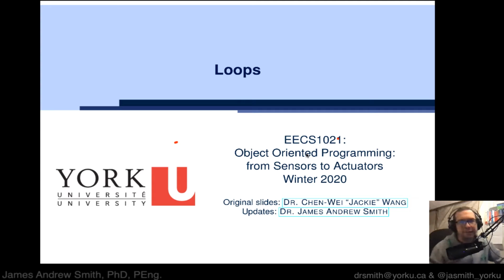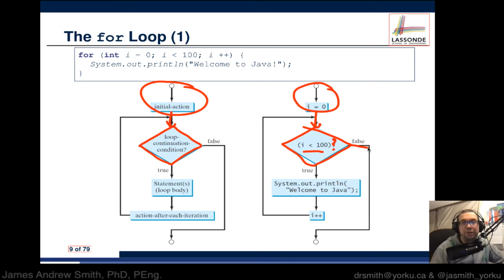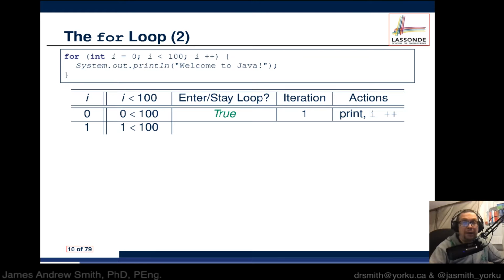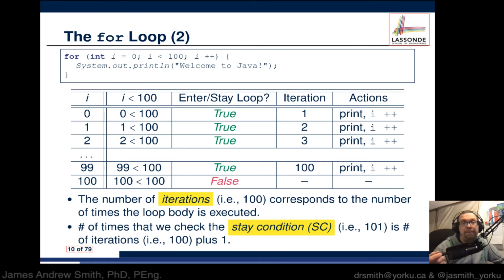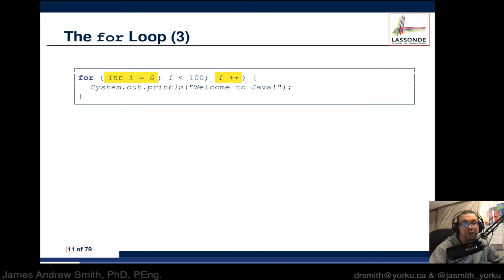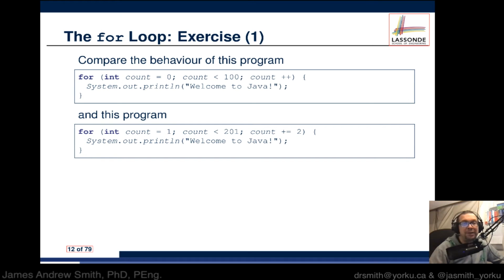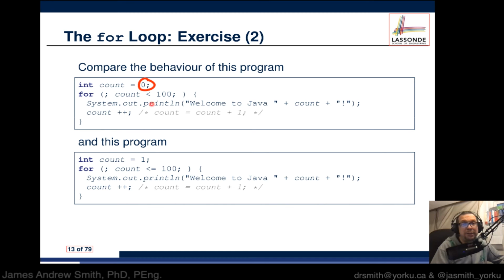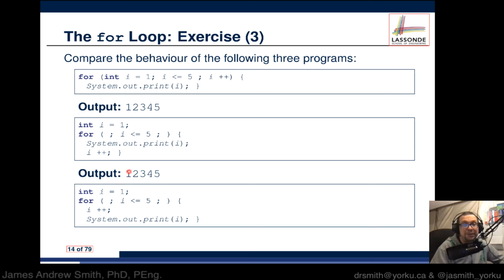Class: Java Loops : For Loops